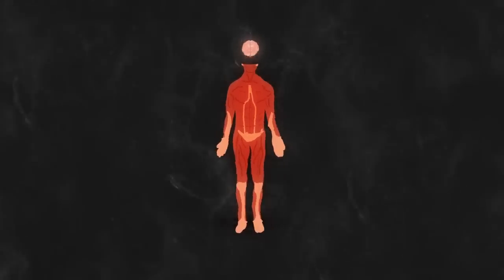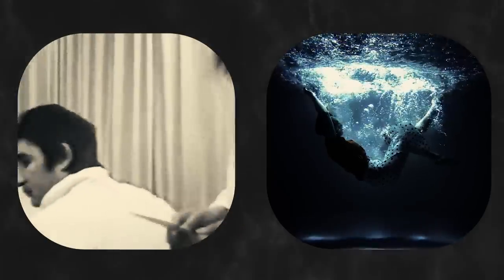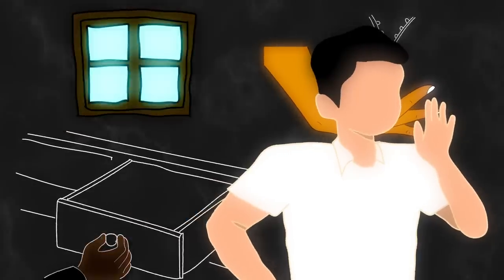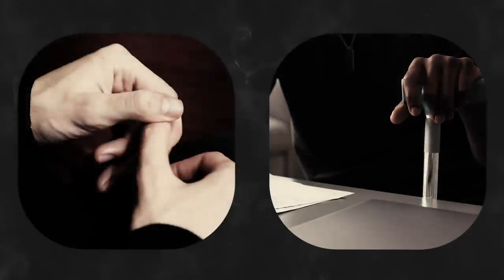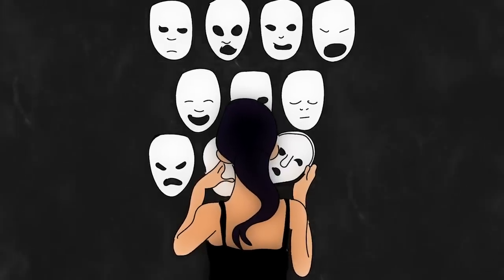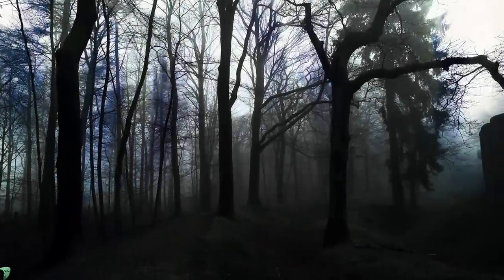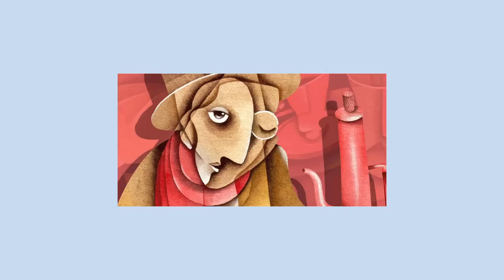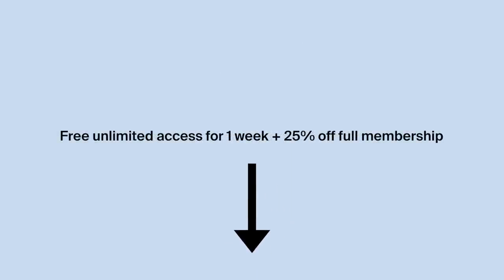5 of the Weirdest Psychological Disorders (That Will Make You Question Your Own Self)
MY NEW BOOK

In this video, we explore five of the most unusual psychological disorders, how they affect diagnosed individuals, and what they potentially suggest about the nature of reality and the power of the human mind.

Pursuit of Wonder books available here:
My guided journal
Notes from the End of Everything
The Hidden Story of Every Person

If you are interested in further supporting the channel,

Diana Yun
Axel Alcazar
David Piadozo
Landon Enis
Jacqueline Spaile
Martin Cordsmeier
Matthew Sheldon
OnlineBookClub.org
Zake Jajac
Footloose Labs
Alan Stein
Justin Redenbaugh
Christian Villanueva
George Leontowicz